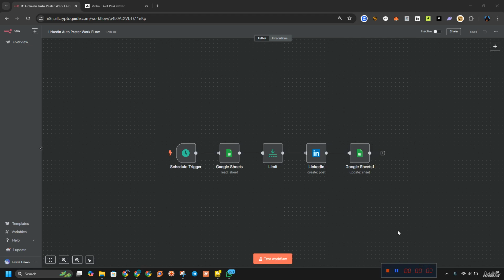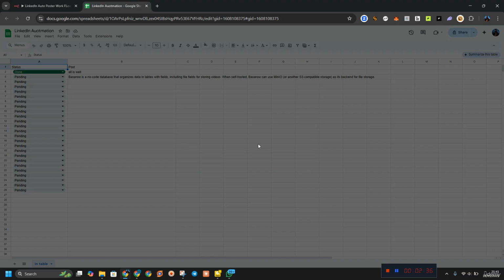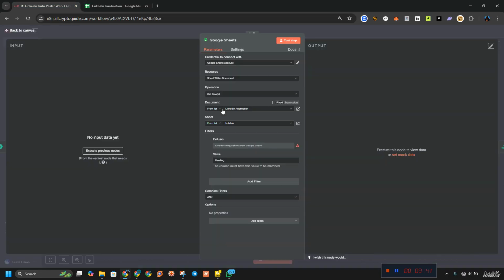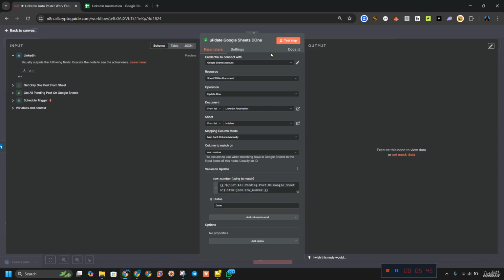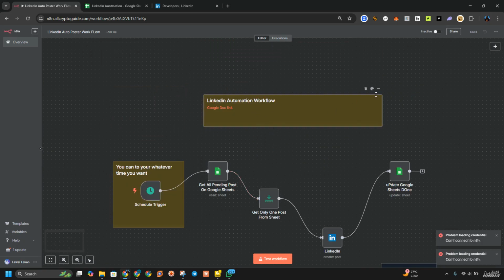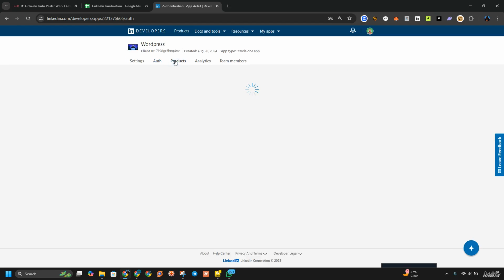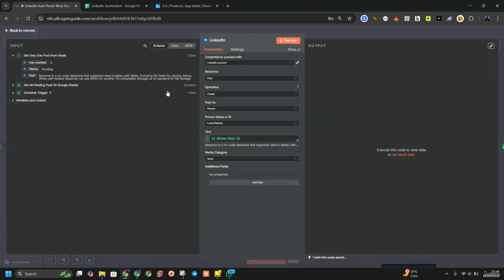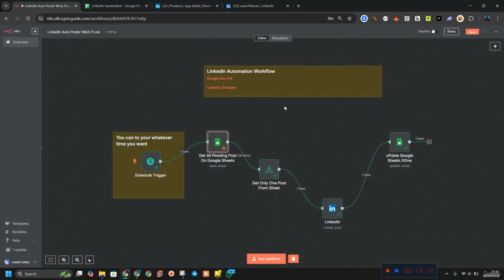LinkedIn Content Automation with n8n (Part 2): Supercharge Your Posts & Engagement!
**Level up your LinkedIn game with automated content creation!** This is Part 2 of our n8n LinkedIn automation series, and we're diving deep into **supercharging your LinkedIn posts** using n8n. Learn how to automate post scheduling, generate engaging content ideas, and even tailor your messaging to specific audiences.

In this video, we'll show you:

*   **Advanced n8n workflows** for dynamic LinkedIn content.
*   **How to use AI tools (like ChatGPT) within n8n** to write compelling captions.
*   **Tips for automating image and video posting** to LinkedIn.
*   **Strategies for optimizing your LinkedIn posting schedule** for maximum impact.
*   **Best practices for avoiding LinkedIn automation penalties.**

Stop wasting time manually posting and start leveraging the power of n8n to **grow your LinkedIn presence on autopilot!**